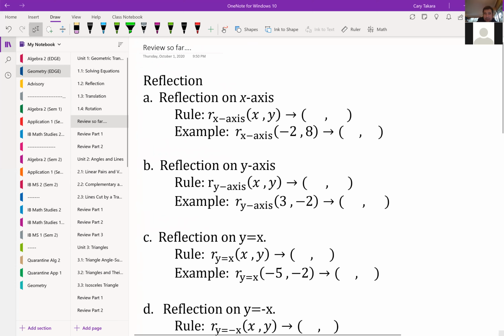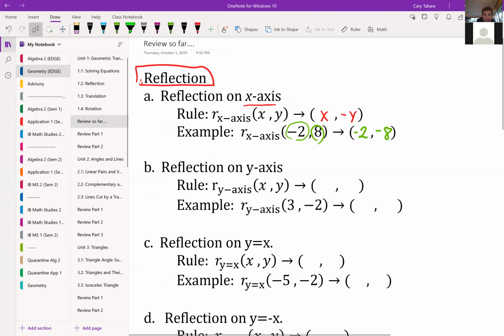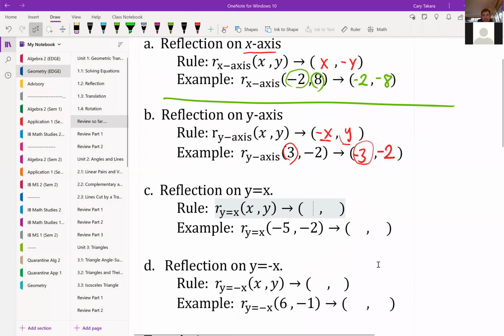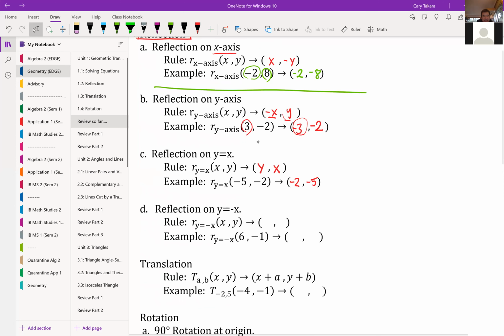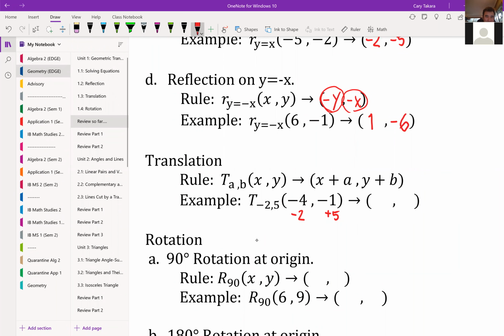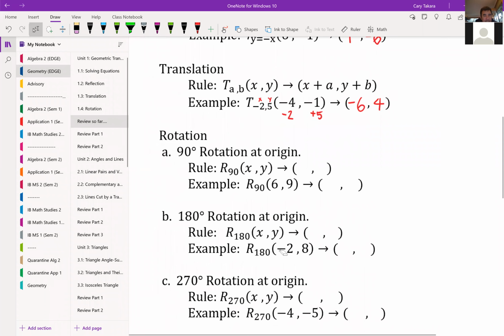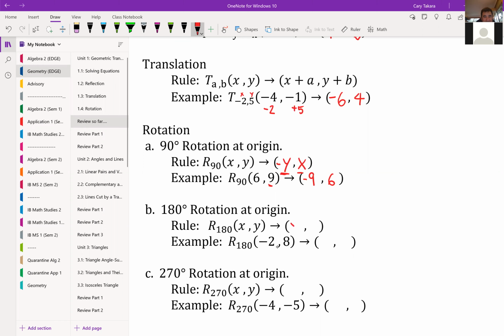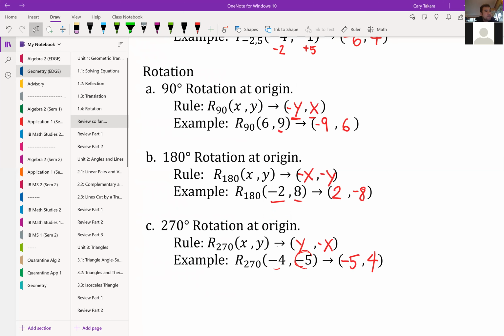Feb 12, 2021 (Friday) Geometry Unit 1 Review so far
rotation translation reflection